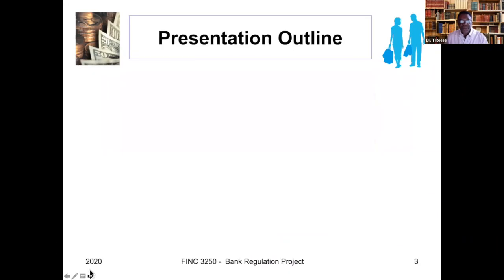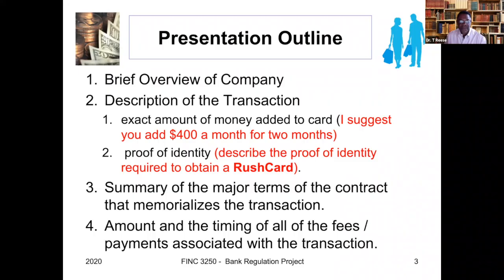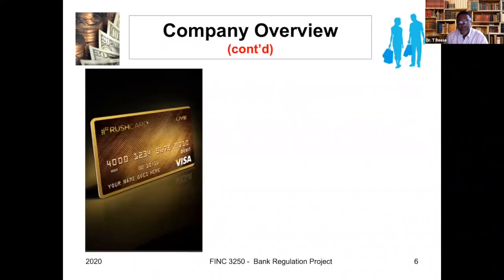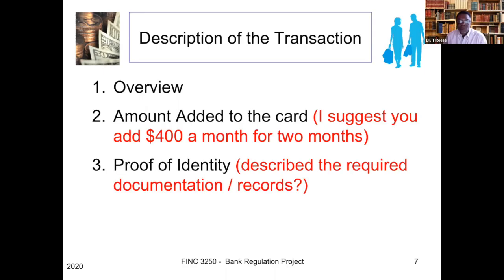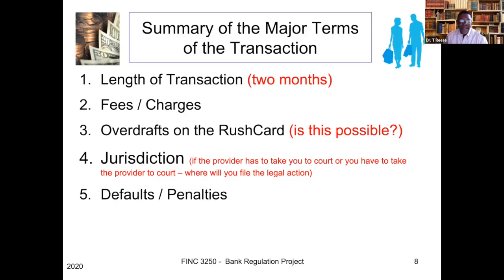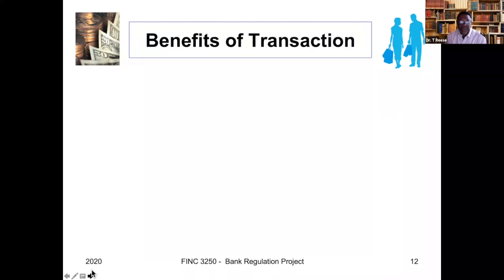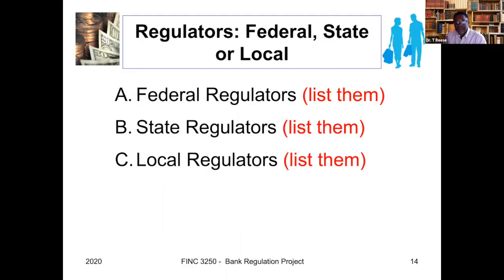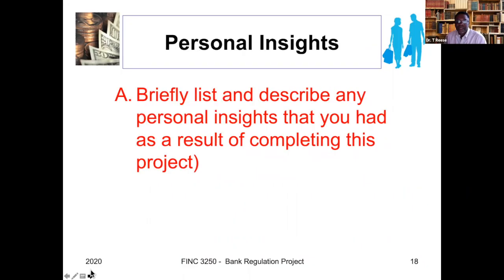Debit Cards: Guide to Preparing the PowerPoint Presentation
This is a ten (10) minute video which describes how students can use / edit the PowerPoint Template provide for the Debit Card group to complete their Bank Regulation Group Project.